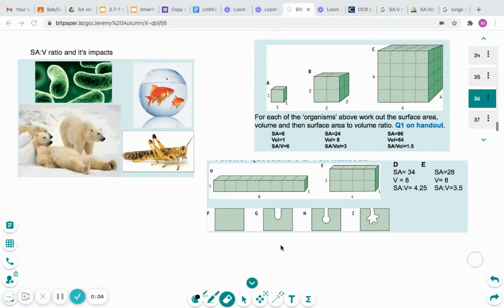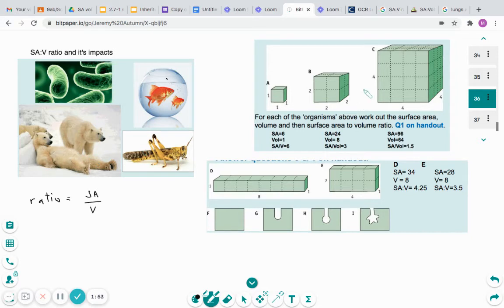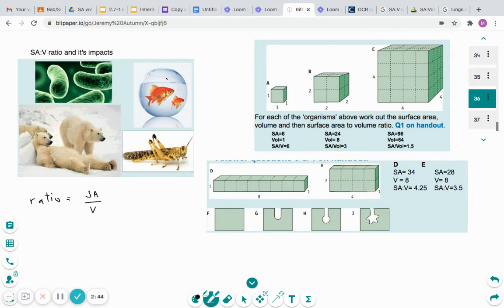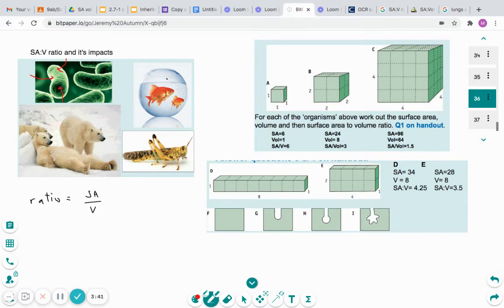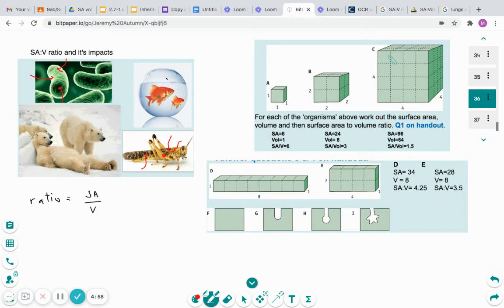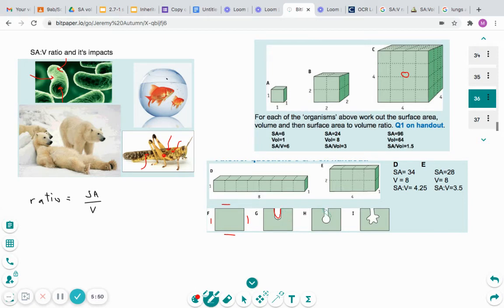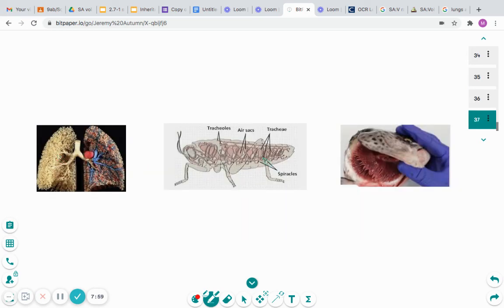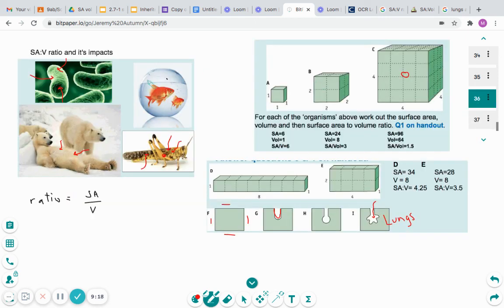SA:V ratio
OCR, AQA, Edexcel Biology A level